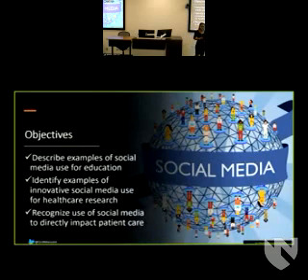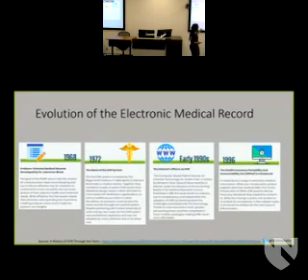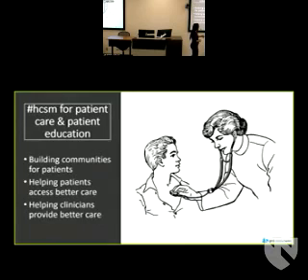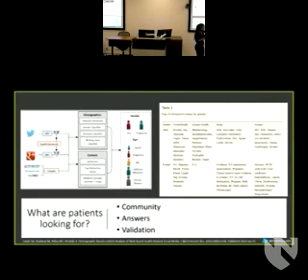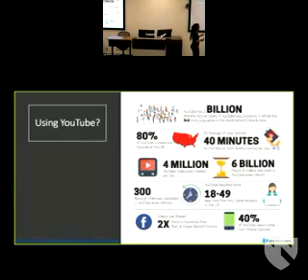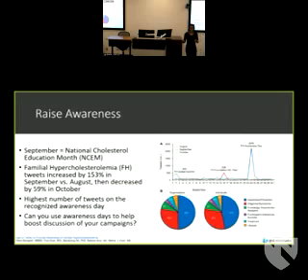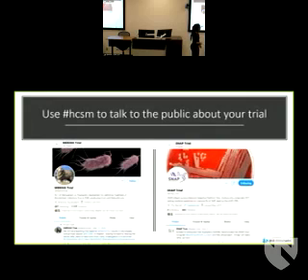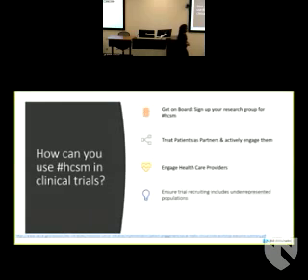Digital Media in Healthcare 1 9 20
Jasmine Riviere Marcelin, MD
Assistant Professor, Department of Internal Medicine and Co-Director, Digital Innovation and Social Media,
UNMC